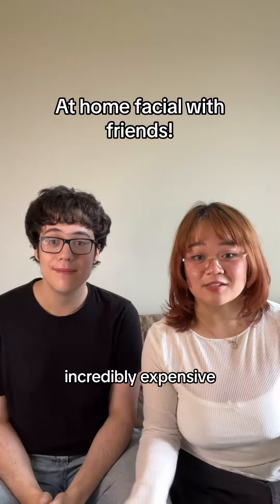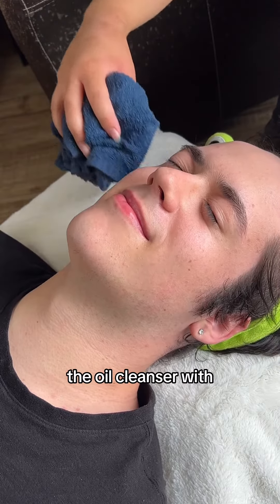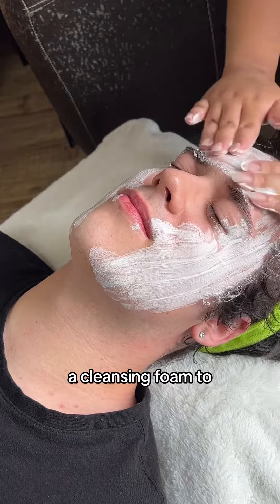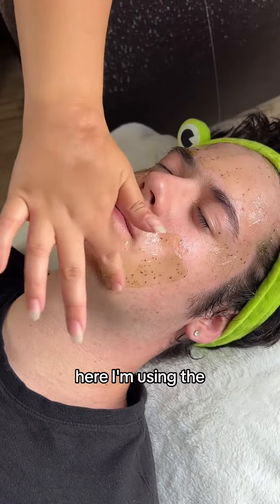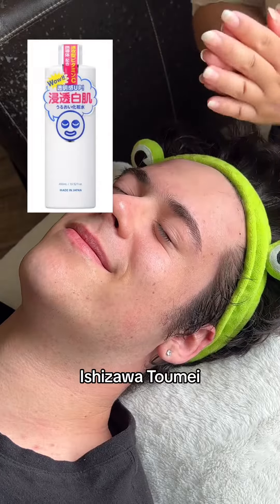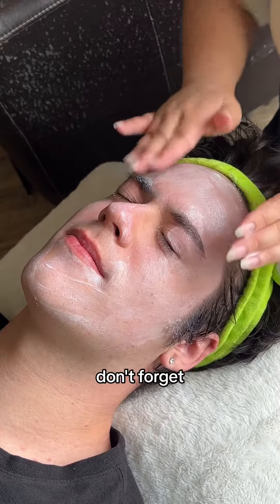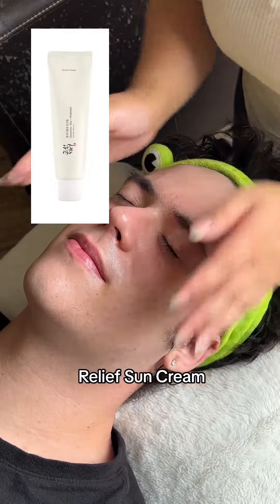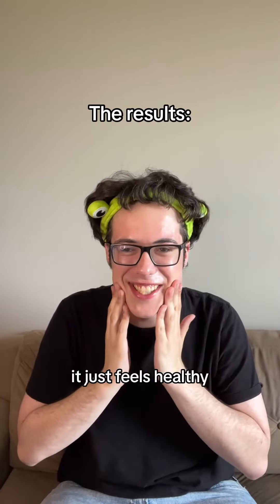At Home Facial tutorial | KIYOKO BEAUTY - Asian Beauty Shop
Hi Besties! Follow along for product recommendations, beauty secrets, reviews, behind-the-scenes, and more!